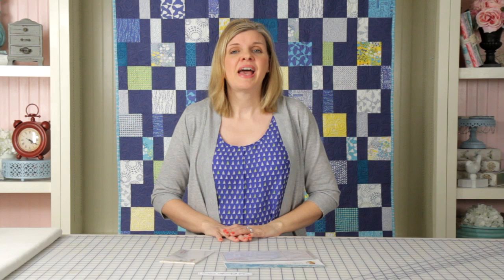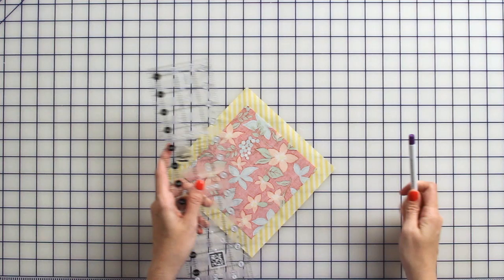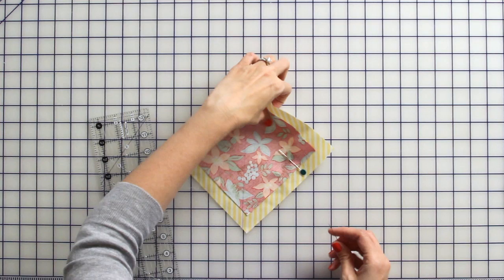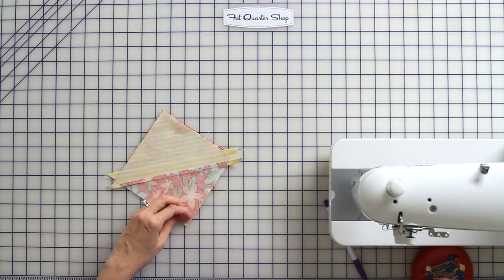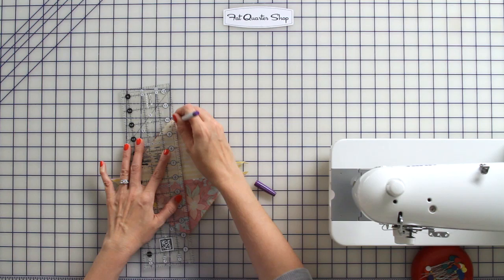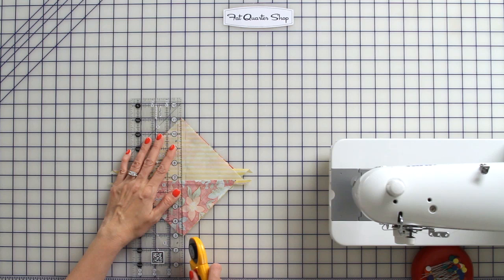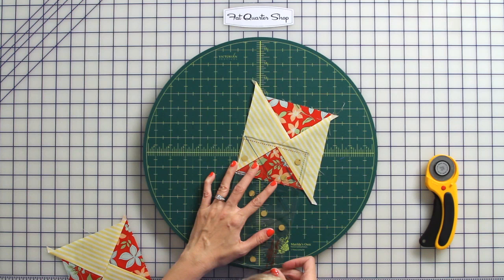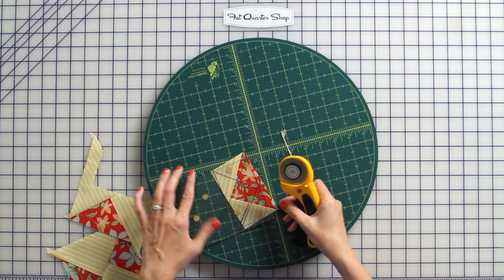How to Use the Quilt in a Day Flying Geese Ruler - Fat Quarter Shop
In this week's Simple Snippet, Kimberly will show you how to make flying geese using Eleanor Burns' Quilt in a Day Flying Geese Ruler!  Use this method to reduce waste and increase accuracy when making flying geese!